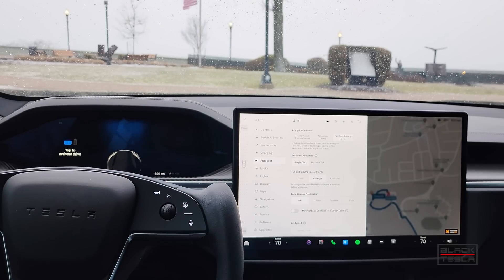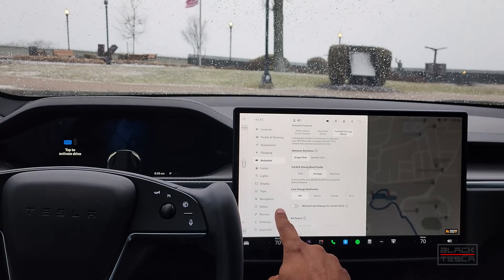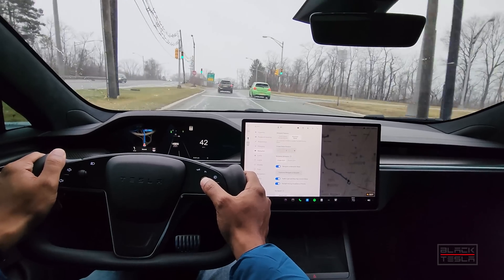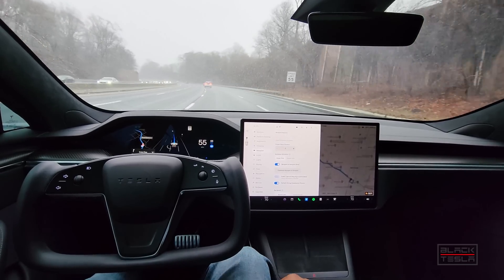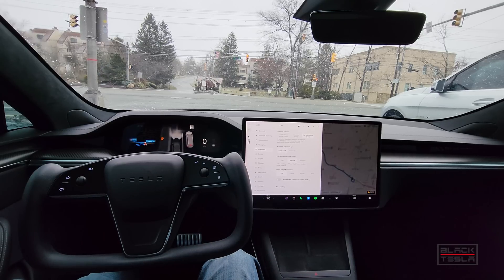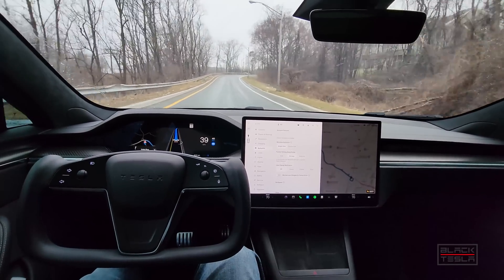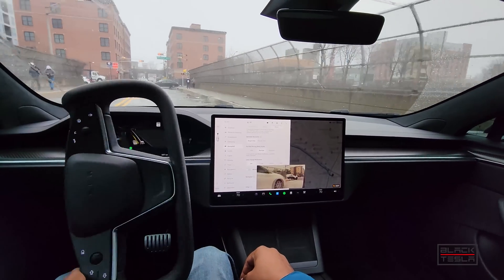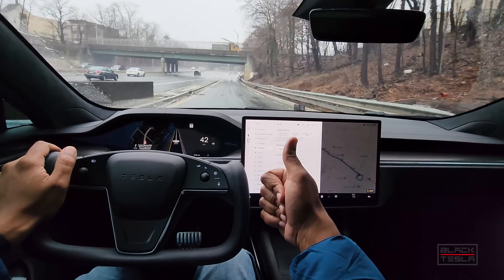Tesla FSD Beta 11.3.1 - NoA vs FSD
We put the new FSD Beta v11.3.1 head-to-head against the previous Navigate on Autopilot code on the same build. Which do you think does better?

// CAR CONFIG //
Car: Model S
Trim: Plaid
Hardware: 3.0
MCU: 3.0
Full Self-Driving: Enabled
FSD Beta: 11.3.1